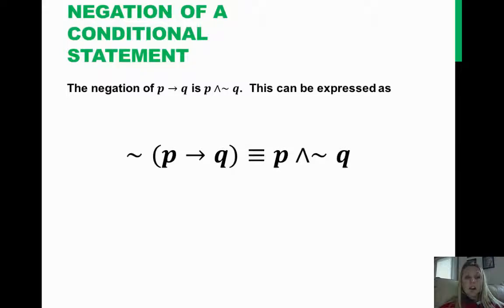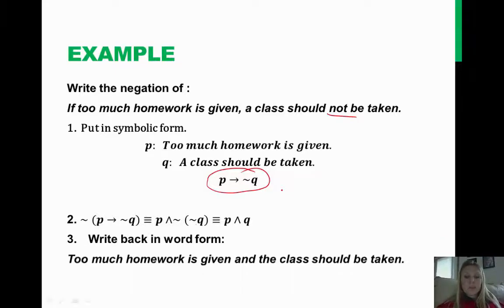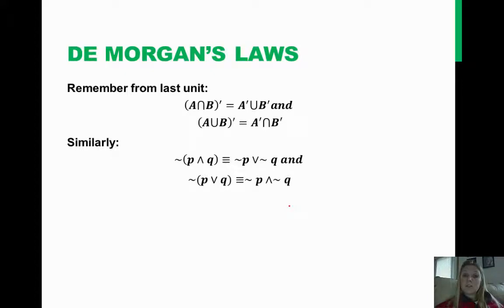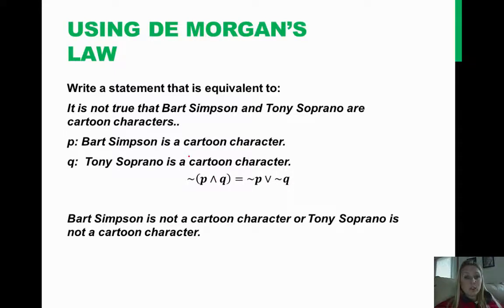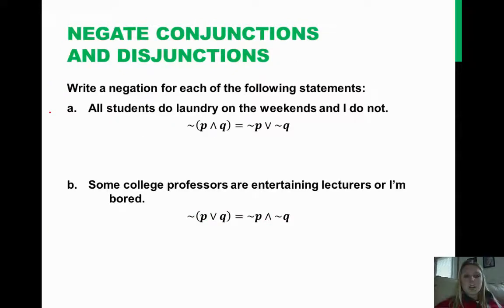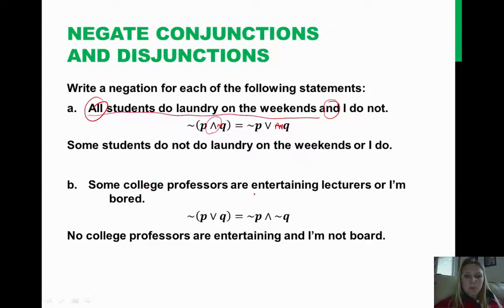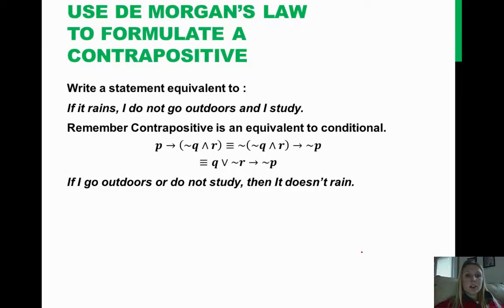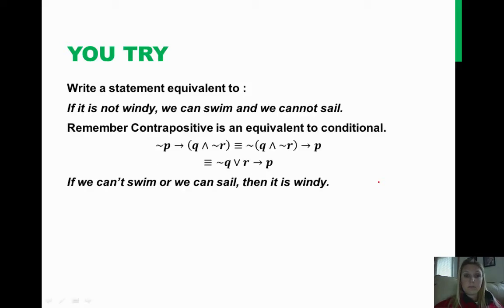3 5c Negation of conditionals and DeMorgan's law